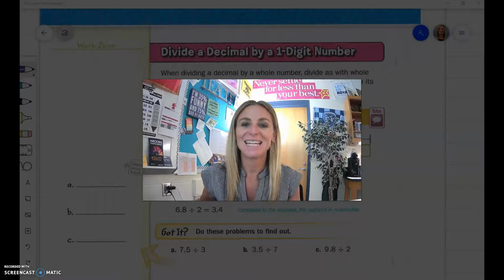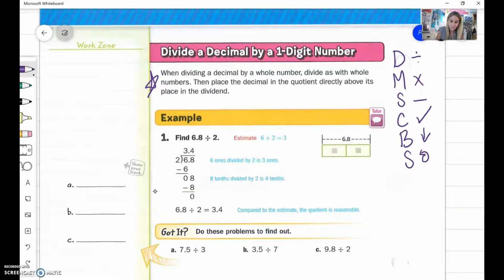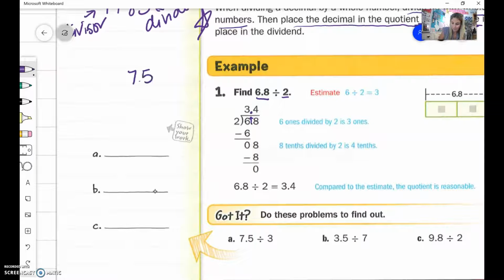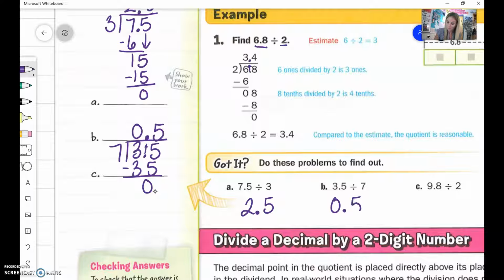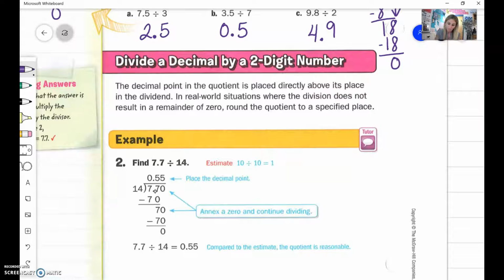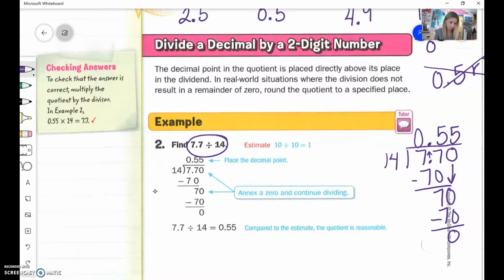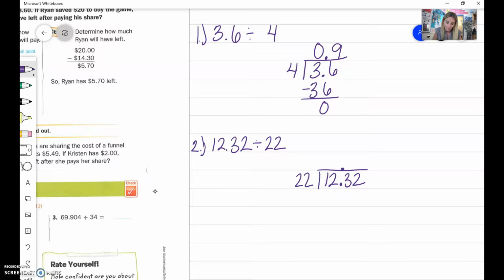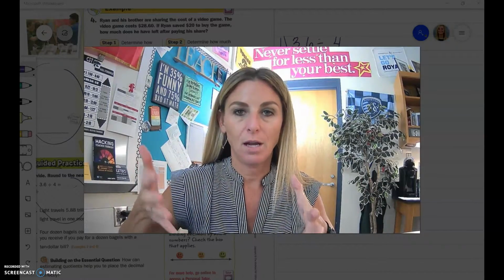Chapter 3 Lesson 7